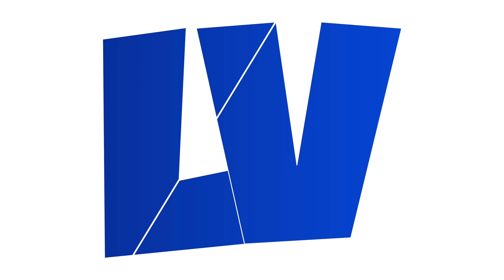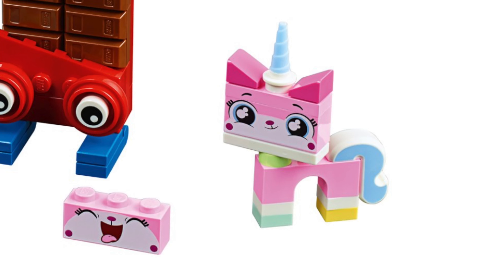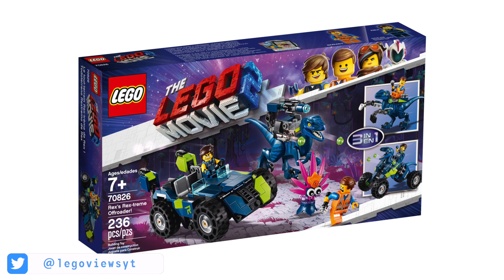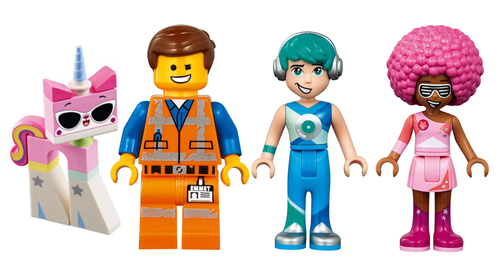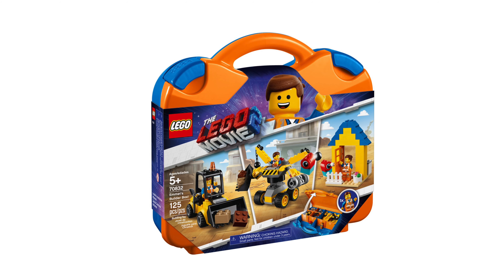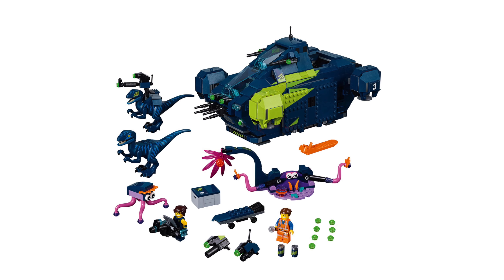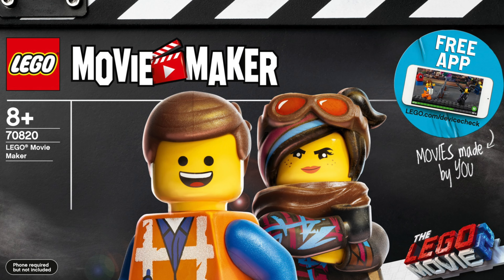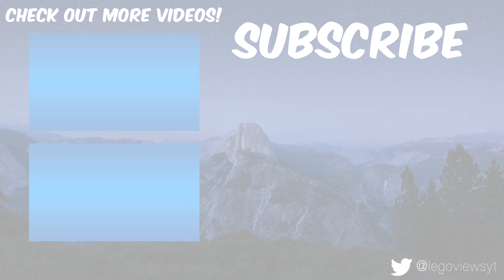LOADS Of LEGO Movie 2: The Second Part Set Images For Winter 2018!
Starting off, we have the Emmet and Benny’s Build & Fix Workshop. The set number is 70821, 117 pieces are included, and it’ll cost $20. In this set, we get Emmet & Benny.
Next is Unikitty’s Sweetest Friends ever. The set number is 70822, the set requires 76 pieces to build and it’ll cost $10. Unikitty is the only minifig that counts, but there’s also the Ice Cream Cone and the Chocolate Bar.
This is Emmet’s Tricycle, the set has the number of 70823, 173 pieces are in this and it’ll cost $10. In this, we get Emmet and the DUPLO Block.
The set numbered 70824 is called Introducing Queen Watevra Wa’Nabi. This set will cost $10 and includes 3 minifigures, Sweet Mayhem, a Susan Minidoll and Lucy, she also has 2 faces.
This is called Queen Watevra Wa’Nabi’s Build Whatever Box. The set number is 70825, 455 pieces are included and it’ll cost $40. In this, you get quite a few loose pieces.
The next set is called Rex’s Rextreme Offroader, this has the set number of 70826. This requires 230 pieces to build and will cost $30. In this set, you will get Rex & Emmet.
This is Ultrakatty & Warrior Lucy, you might recognise this set, it was revealed a couple months back, but we didn’t get the box art. Anyway, the set is 70827, 383 are included, and it’ll cost $39. In this, you will get, a DUPLO Block, Lucy and Emmet.
This is the Pop-Up Party Bus. The set number is 70828, 1013 pieces are needed to put the set together. The price is set at $80, and it comes with 4 minifigs, Unikitty, Emmet, Chad & Amber.
This set is called Emmet and Lucy’s Escape Buggy. The set number is, 70829, 549 pieces are in the box, and it’ll cost $50. The minifigures are Emmet, Lucy, MetalBeard and Sharkia.
Now we have Sweet Mayhem’s Starship. The set number is 70830, the piece count is 500 and it’ll cost $70. 3 minifigures are included Emmet, Lucy and Sweet Mayhem.
This is Emmet’s Dream House slash Rescue Rocket. The set number is 70831, 706 pieces are required to build it and it’ll cost $70. The minifigures are Emmet, Lucy and Rex.
Now we have Emmet’s Builder Box, 70832 is the set number, 125 pieces are included and the set will cost $30. Only one minifigure is in this, and it’s Emmet.
Now we have Lucy’s builder box. The set this is the set numbered 70833, it has 141 pieces and will cost $30. Again, only 1 minifig is included, and this time, it’s Lucy.
This is MetalBeard’s Heavy Motor Trike. 70834 is the set number, 458 pieces are in this, and $60 is the price. 3 minifigurs are included, Emmet with his robot arm, Sweet Mayhem and MetalBeard.
This is Rex’s Rexplorer, the set number is 70835, the piece count is 1172 and it’ll cost $120. 2 minifigures are included, Rex, and Emmet, he has 2 face prints.
This is called the Battle-ready Batman and MetalBeard. The set number is 70836, the set required 168 pieces to build and it’ll cost $20. 3 minifigs are included, MetalBeard, this guy, I can’t seem to find his name, but we also get Batman. He has a double sided face.
This is Benny’s Space Squad, the set number is 70841, this set comes with 68 pieces and the price is $10. 4 minifigures are included, the pink spaceman, the white spaceman, the yellow spaceman and of course Benny, he also has a double sided face.
Now we have The Lego Movie Maker, the set number is 70820, the piece count is 482 and it’ll cost $50. 3 minifigures are included, Rex, Emmet & Lucy, Emmet has a double-sided face, and so does Lucy.